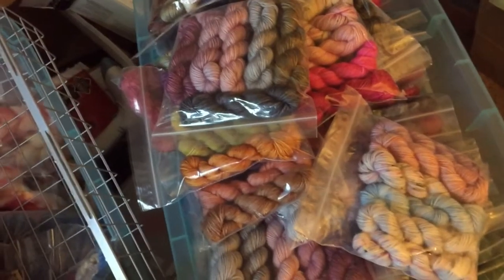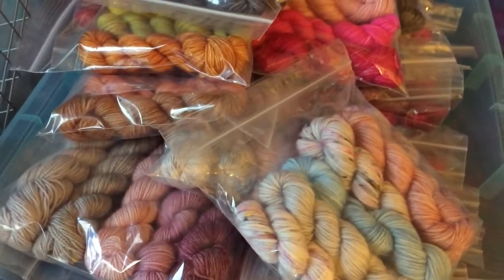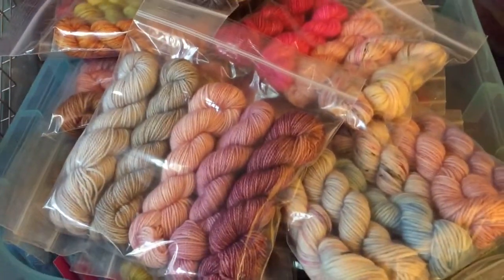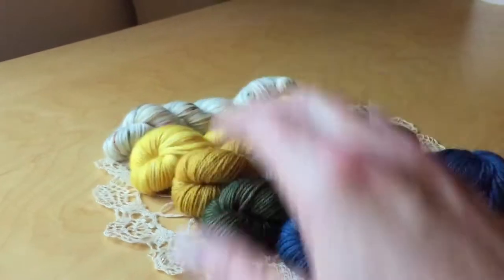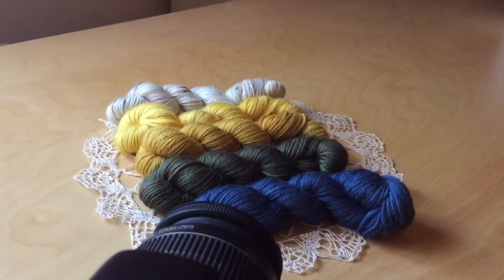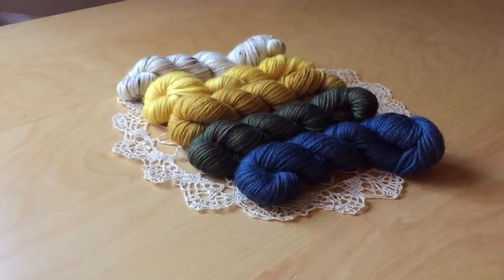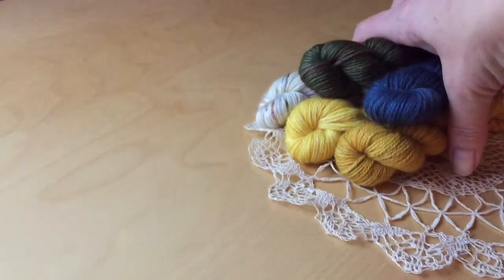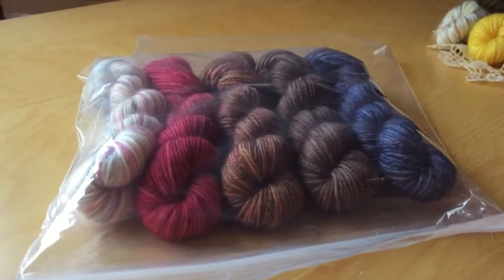Behind the scenes: Phydeaux mini skeins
Go behind the scenes with me, as I share with you part of my process for creating one of a kind and limited edition hand dyed mini skeins.